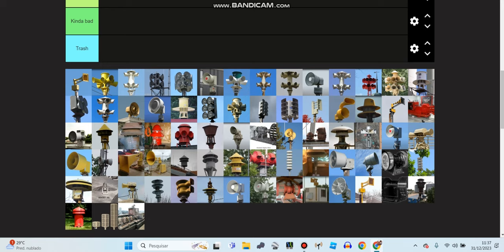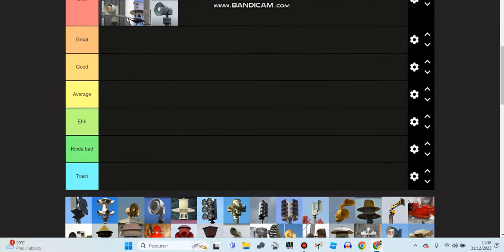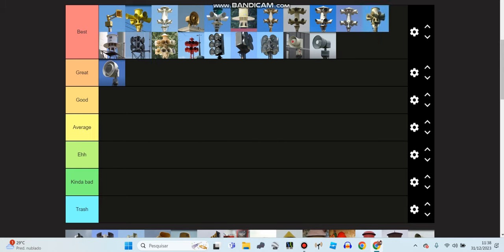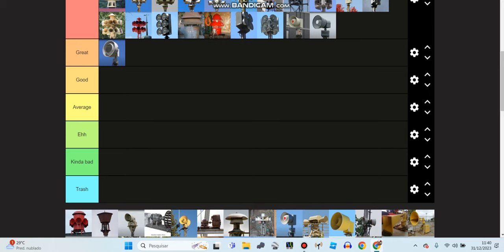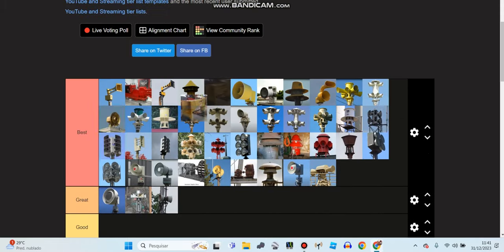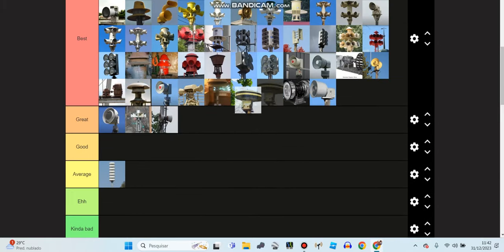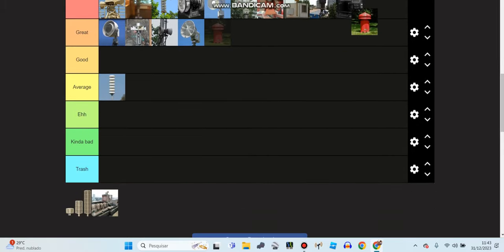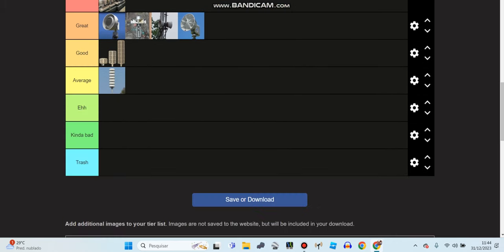Ranking My favorites Sirens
This tier list video